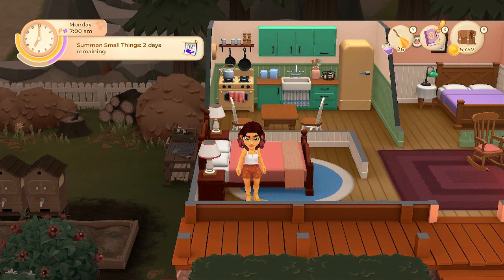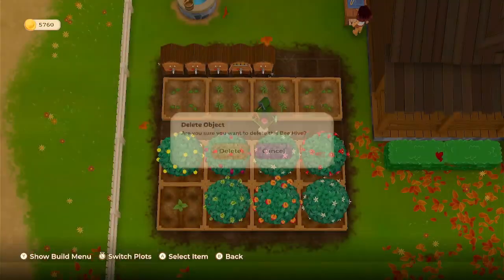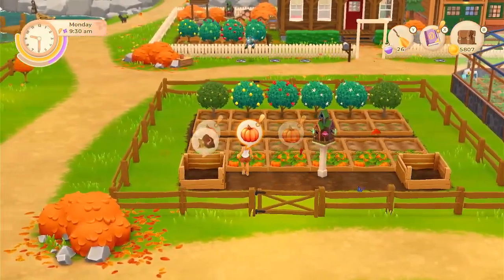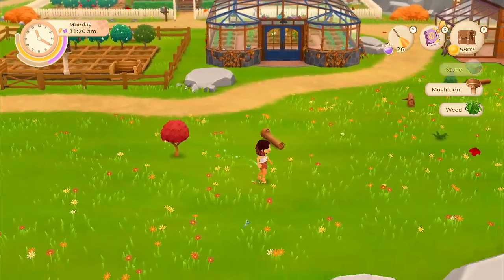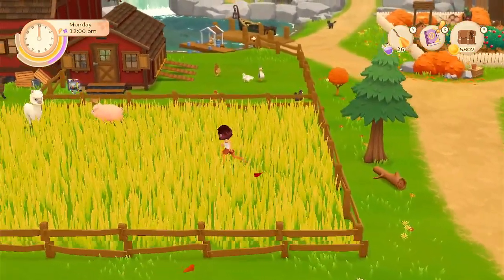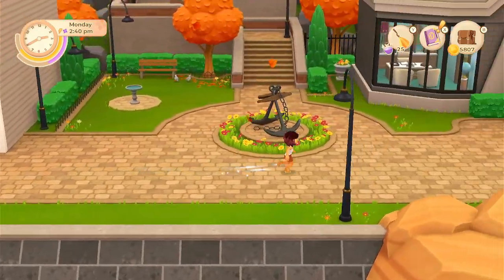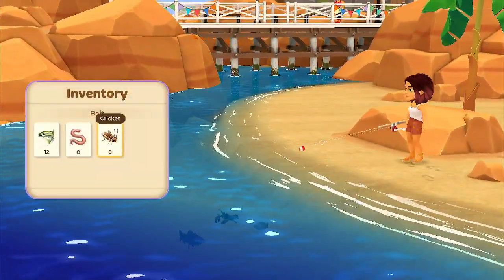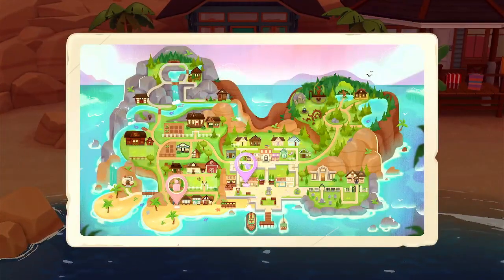Wylde Flowers Ep 35: Truffle Delivery to Cameron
Wylde Flowers Year 2
Lets Play